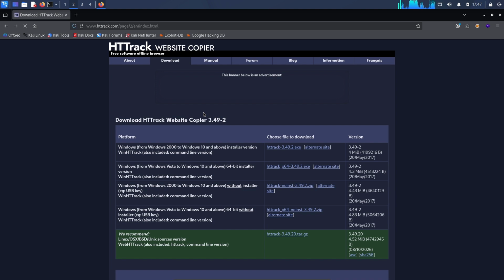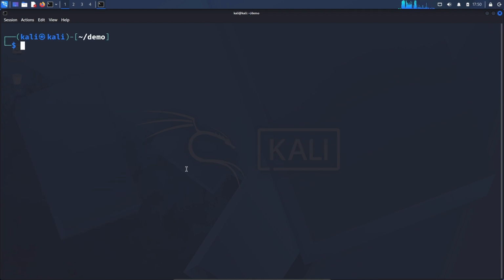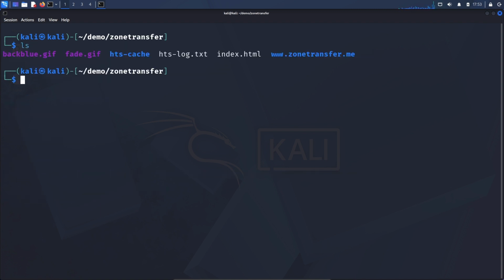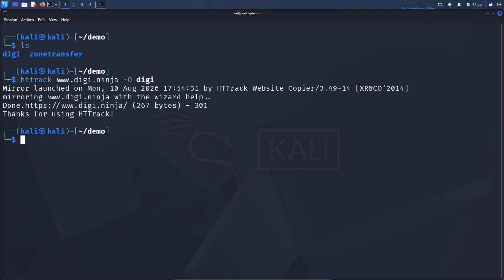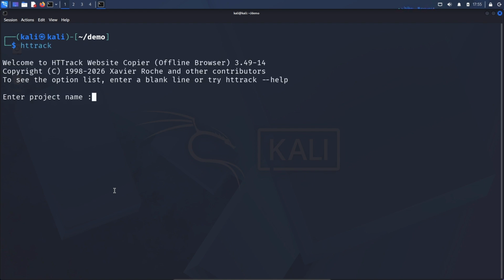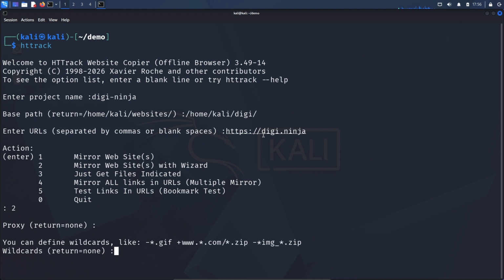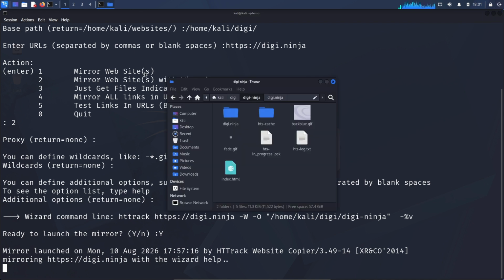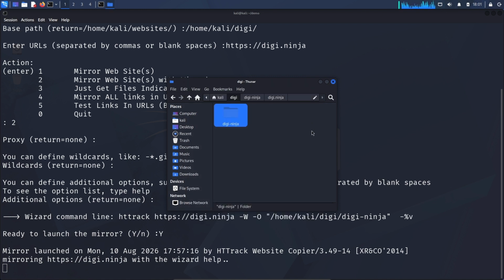How Hackers Clone Websites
Learn website cloning using HTTrack on Kali Linux to mirror sites for offline access and security testing. Master the setup process.

This tutorial demonstrates how to use HTTrack, a popular utility for mirroring websites, within a Kali Linux environment. It is designed for students, security enthusiasts, and developers who need to understand how to copy web content locally. You will see how to handle specific file structures and configure essential options.

We walk through the practical configuration of HTTrack, including setting up proxies and managing wildcards to filter your downloads. The demonstration covers mirroring entire websites versus specific directories, ensuring you can customize your approach based on your specific requirements. By the end, you will successfully launch a mirrored site, using the digi-ninja example as a practical reference for your own projects.

This guide focuses on the technical execution of website cloning, providing a clear path from installation to a functional local mirror. Whether you are archiving data or analyzing site architecture, these methods provide the necessary foundation for using web scraping tools effectively.